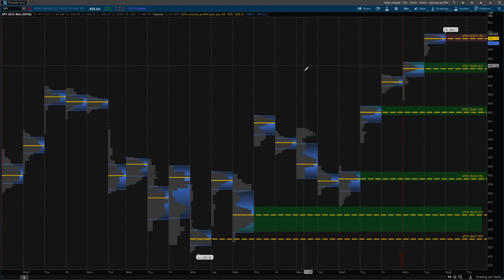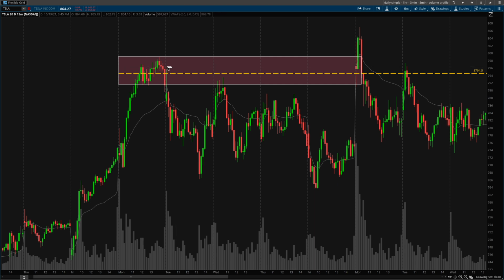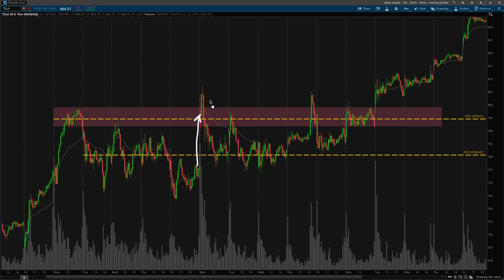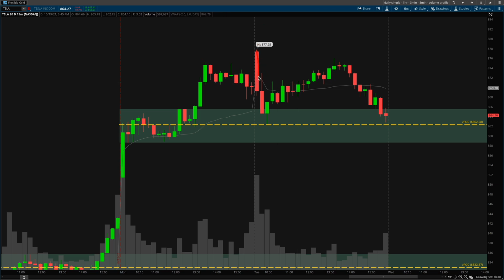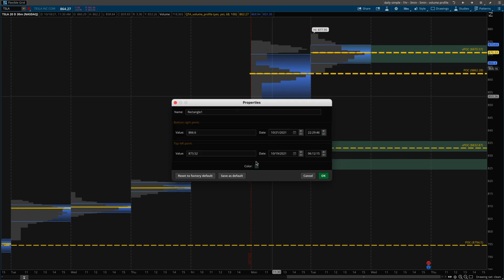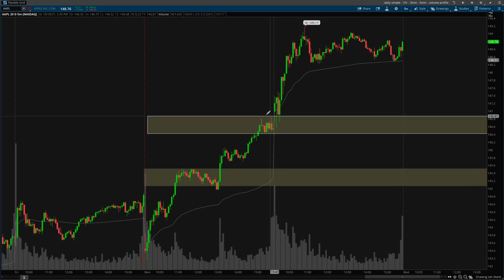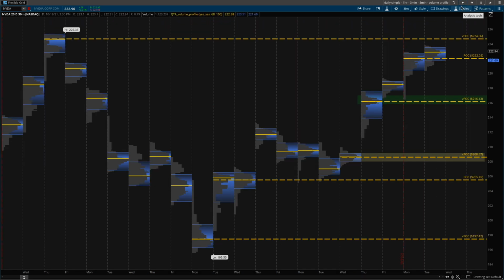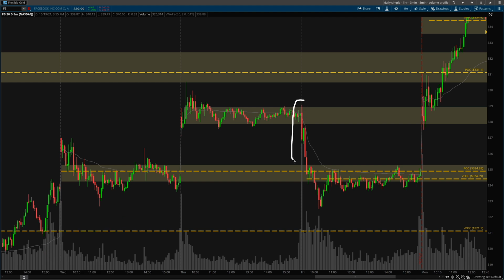The Right Way to Draw Supply & Demand Zones Part 2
How to draw supply and demand zones the right way can be challenging when you first start out trading. Using the volume profile we can come up with a system that is less subjective and dependent where you think a demand zone is versus where volume proves there's more likely to be and infliction point.

00:00 Intro

Chapters:
00:59 QQQ
03:03 TSLA
05:51 TSLA - Lesson on Supply
09:25 TSLA - Lesson on Demand
18:49 AAPL
22:14 NVDA
25:20 FB